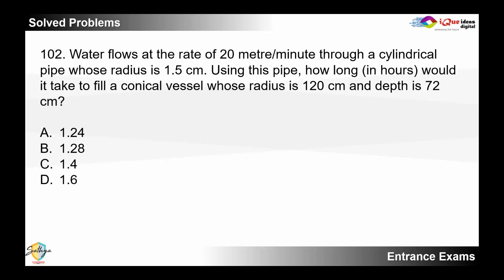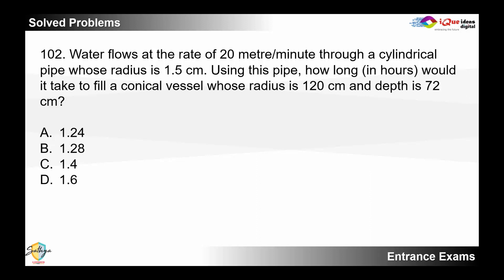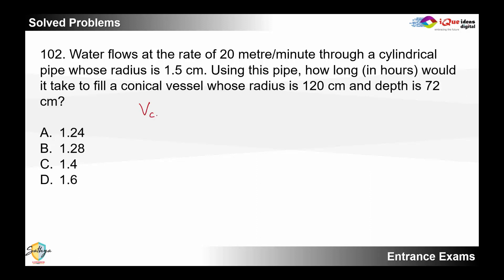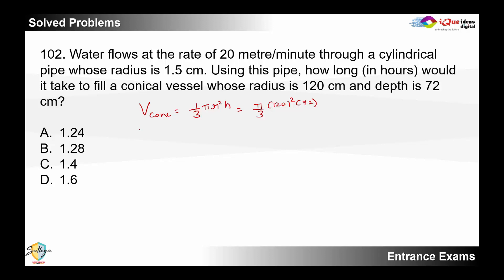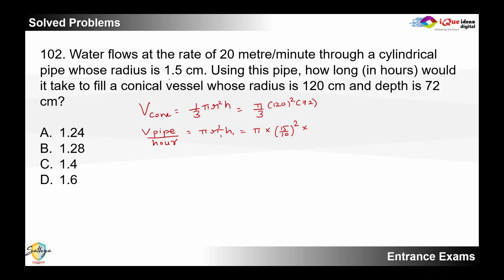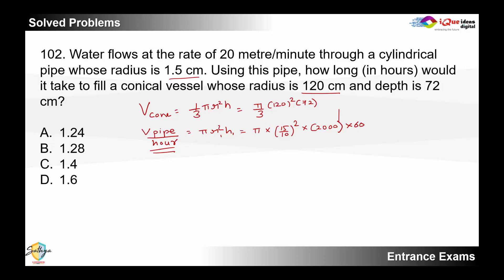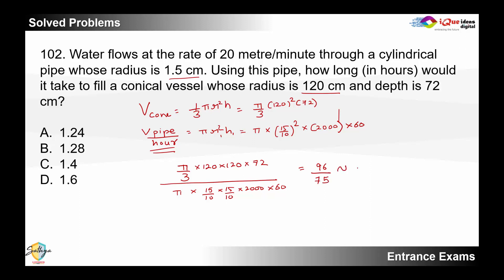NPAT 2020 QP1 Question 102 (Mensuration - Volume)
A question on volumes of three dimensional figures